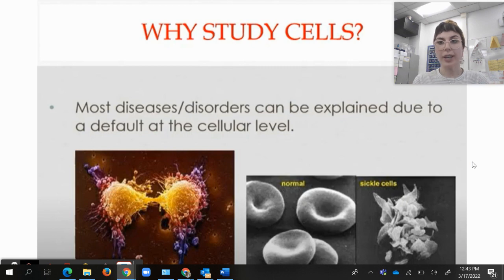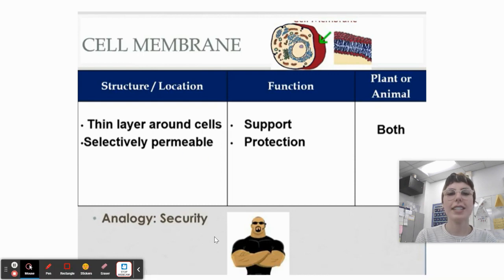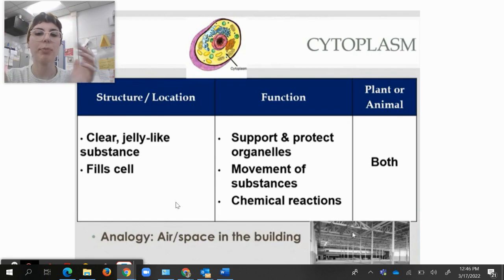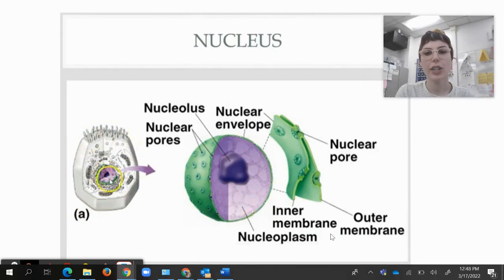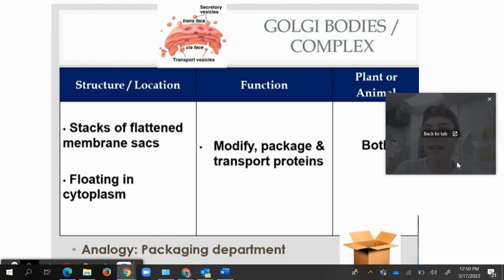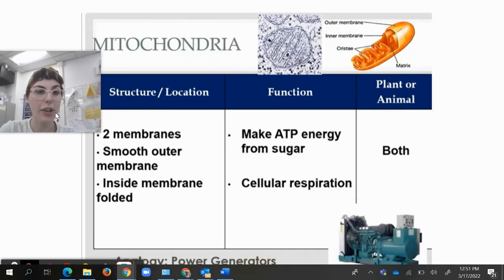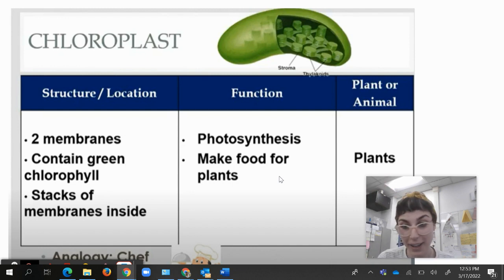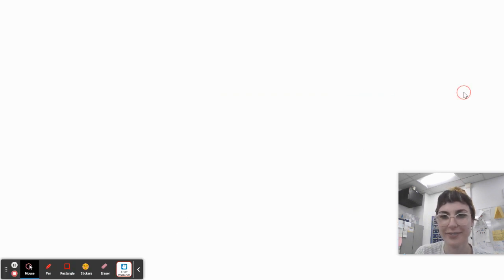Cell Organelles Lecture Notes